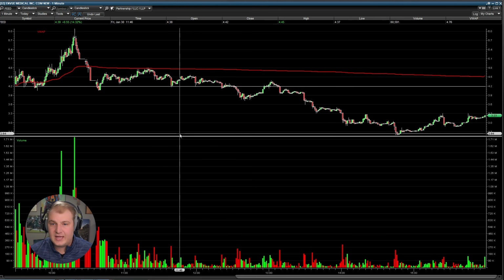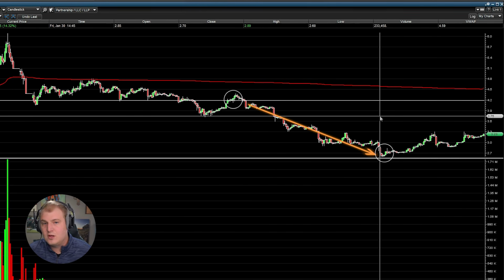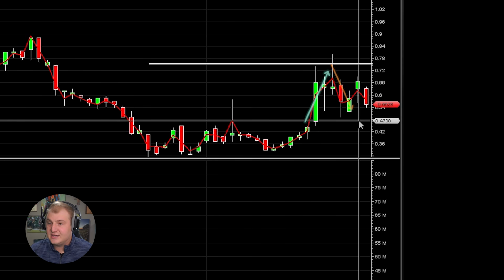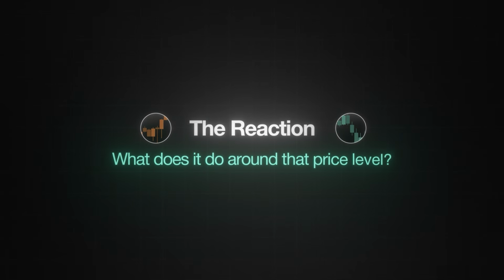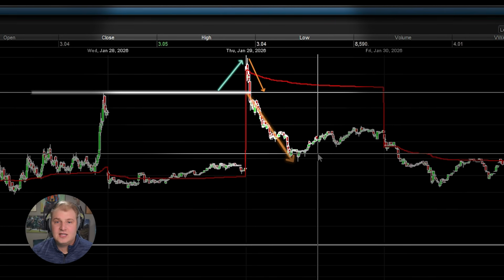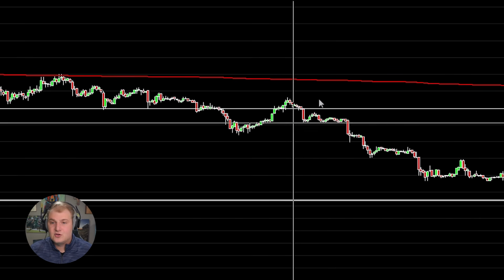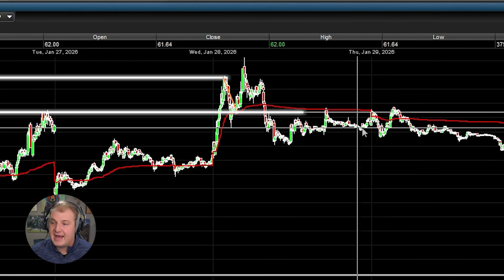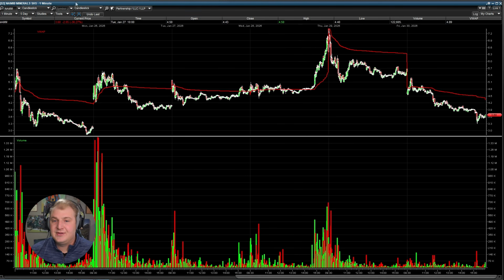How I Would Learn Price Action (If I Could Start Over)